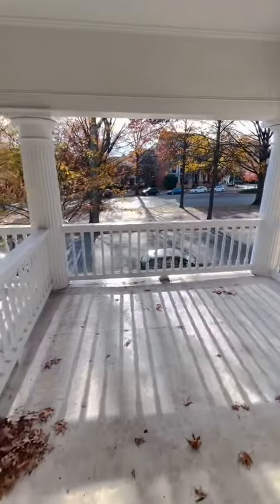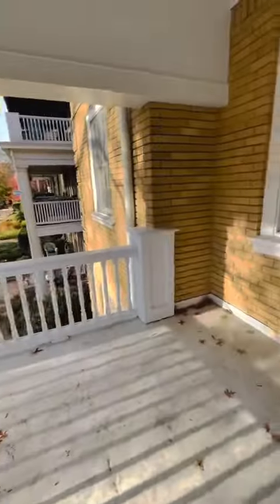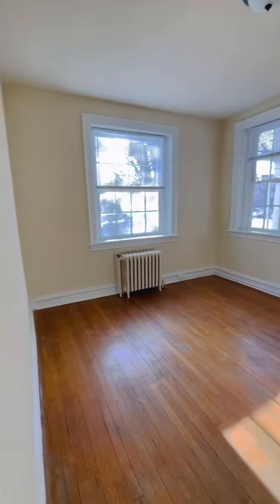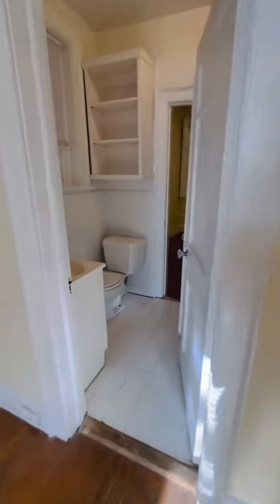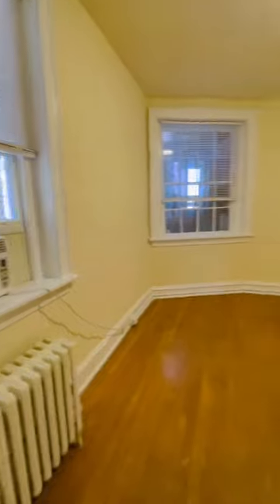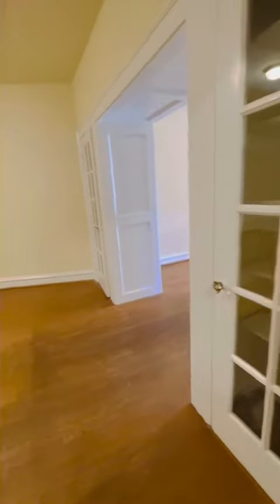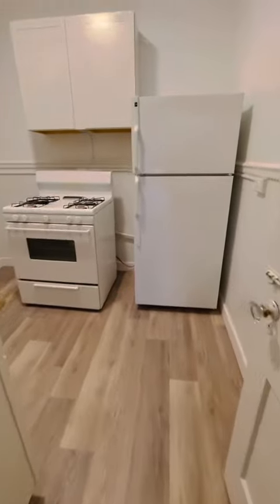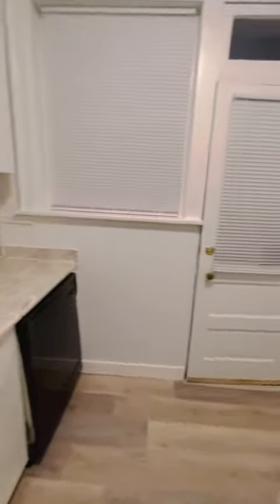3000 Monument Avenue Apt 5